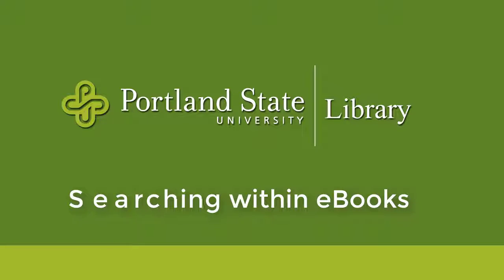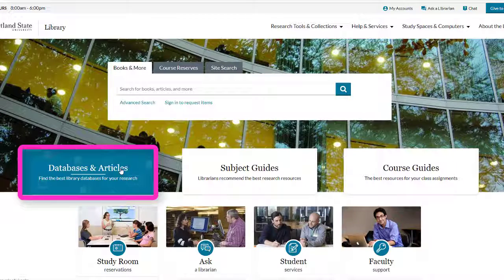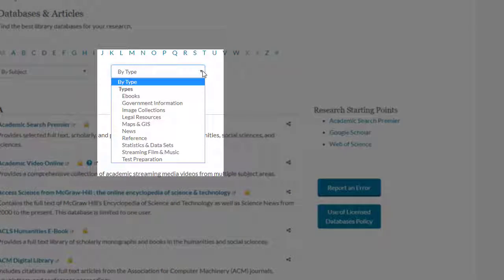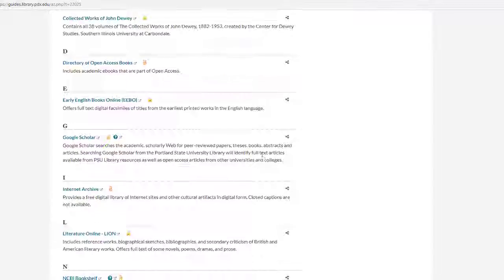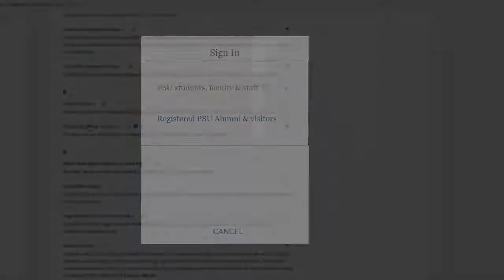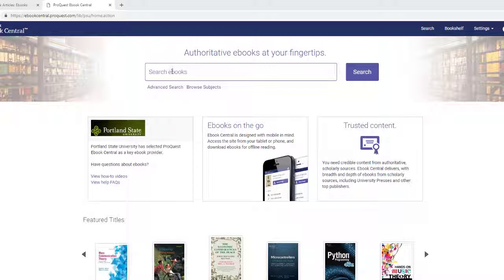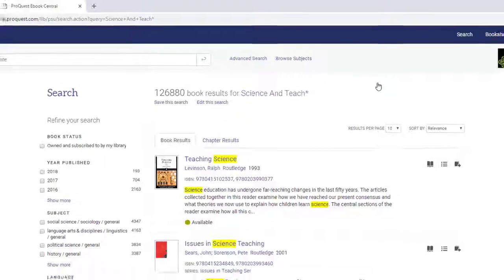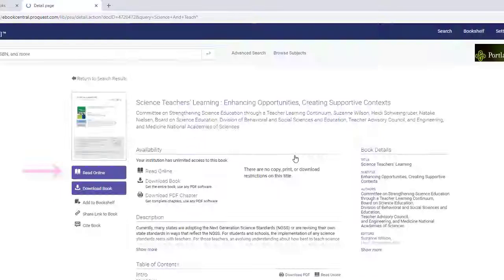Searching within eBooks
This video shows how to search within the library's distinct eBook collections